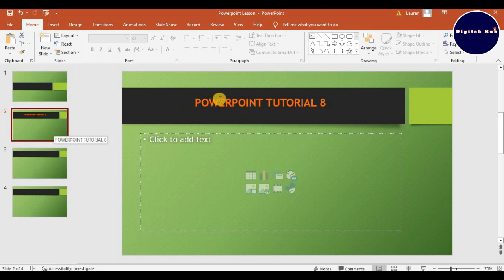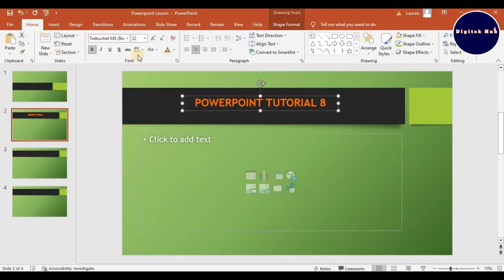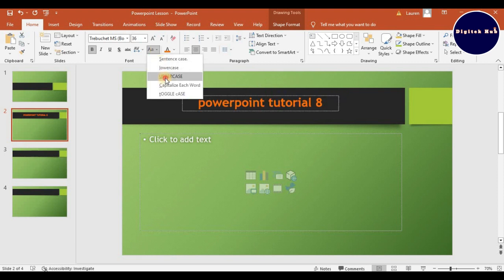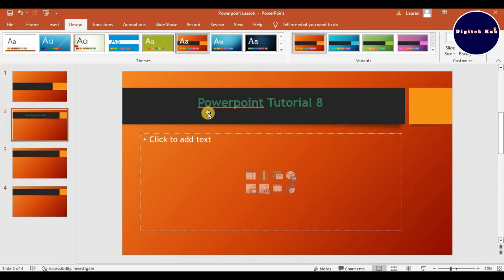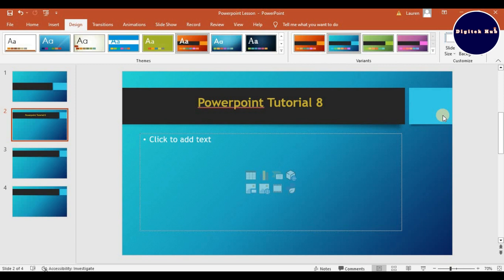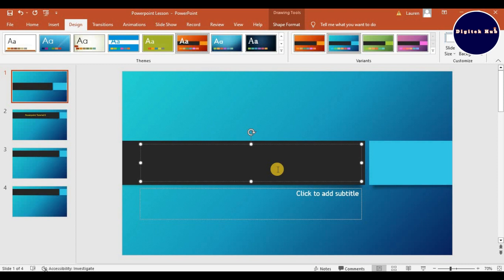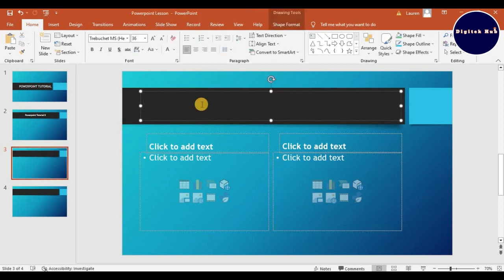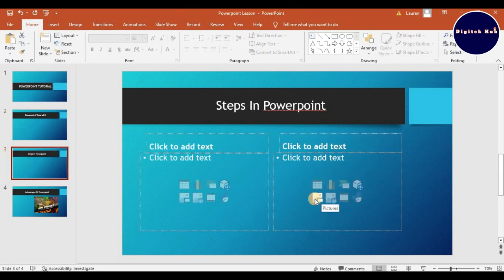Microsoft PowerPoint Lesson 8